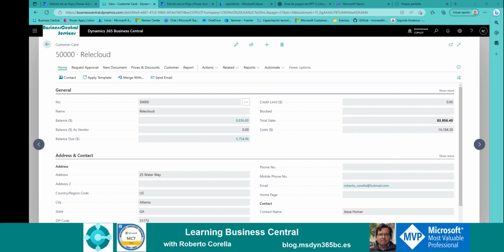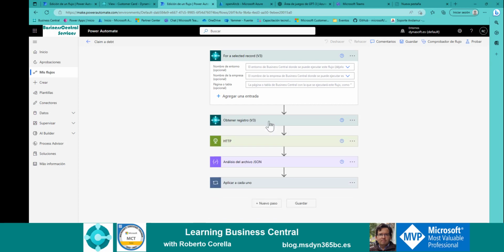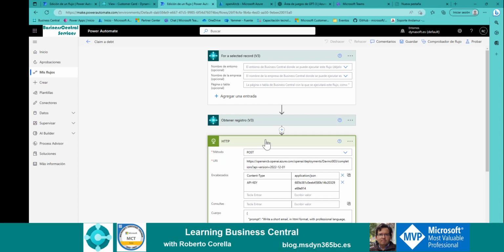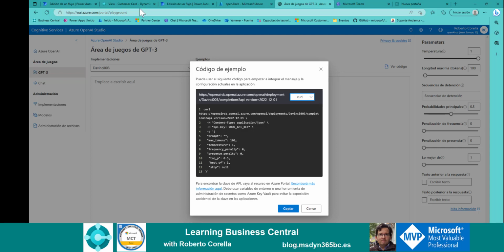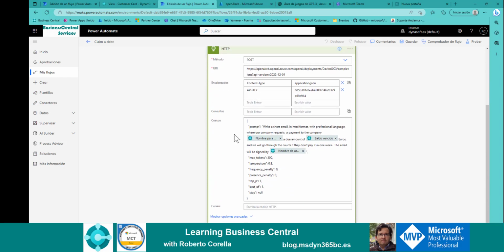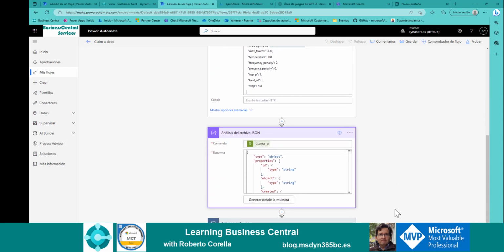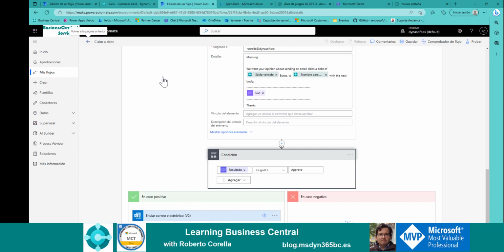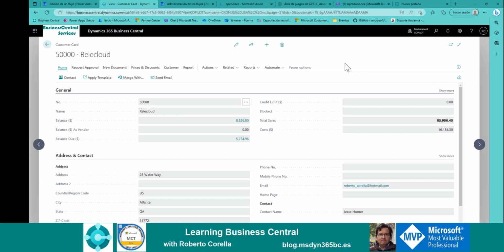Using OpenAI from Business Central to write an email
In my last post, I showed how to use Copilot to create an Item marketing test. In this video I use OpenAI in a different scenario.  Create an email to claim a customer debt, directly from Business Central, using only low code.